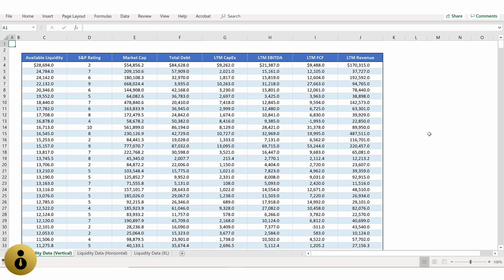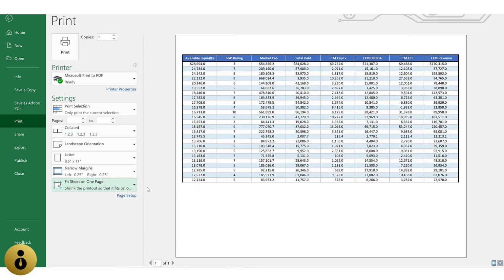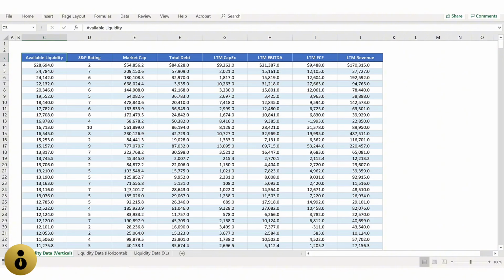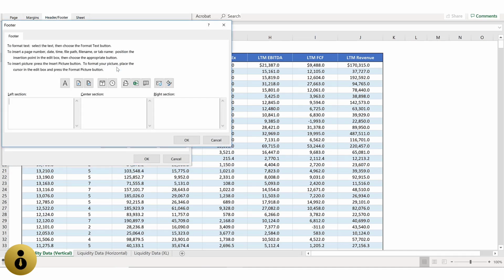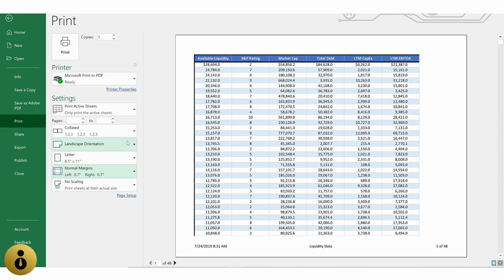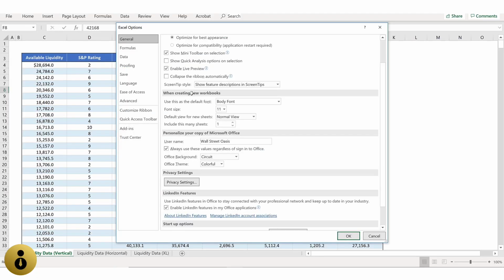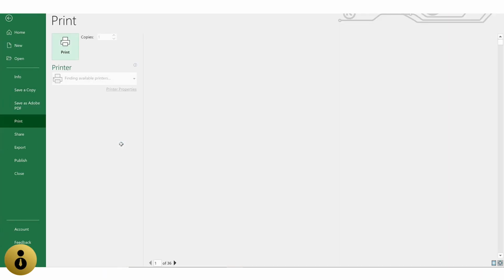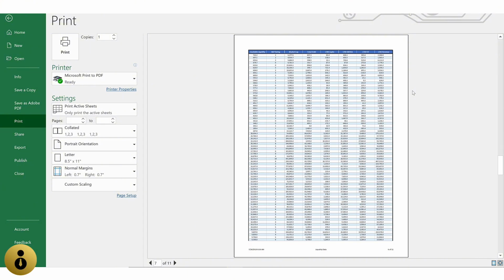Unlock the Power of Print and Page Layout in Excel | Excel Tutorials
Are you tired of struggling with the intricacies of print and page layout in Excel? Prepare to be empowered as we dive deep into the advanced features that will transform how you present your data.

In this comprehensive tutorial, we'll explore the essential tools and techniques that will help you effortlessly optimize your spreadsheets for printing and digital distribution. Discover the power of the Page Layout tab, and learn how to customize margins, orientation, headers, and footers to create a polished, professional look.

Unlock the secrets of print area and page breaks, and learn to ensure your data is always displayed exactly as you intended, no matter the output medium. Harness the magic of scaling and fit-to-page options to create perfectly sized printouts and PDFs that impress your colleagues and clients.

Get ready to elevate your Excel skills to new heights. Impress your audience with your ability to produce visually stunning, print-ready spreadsheets communicating your data with clarity and impact.